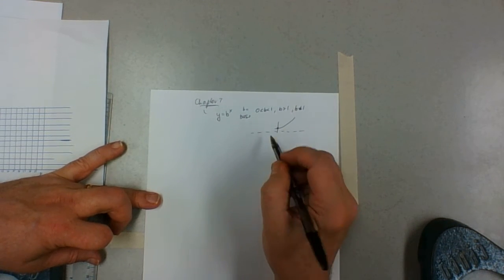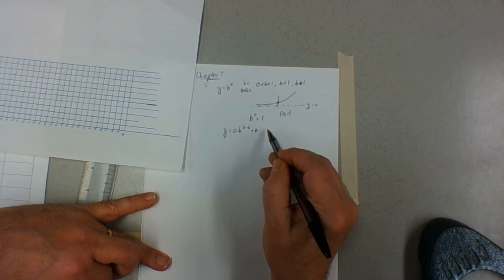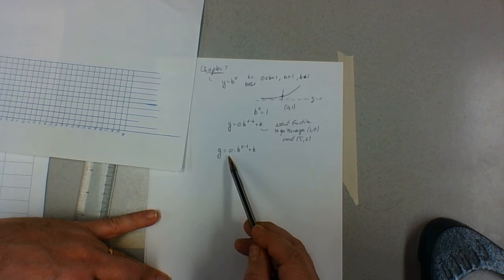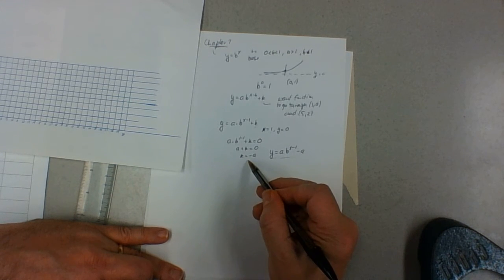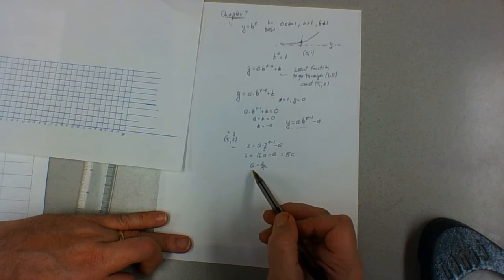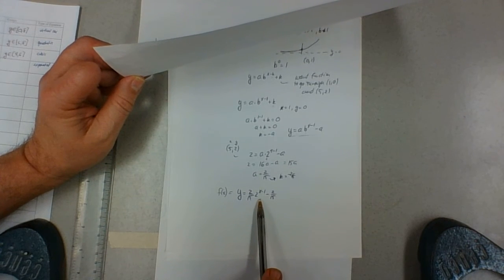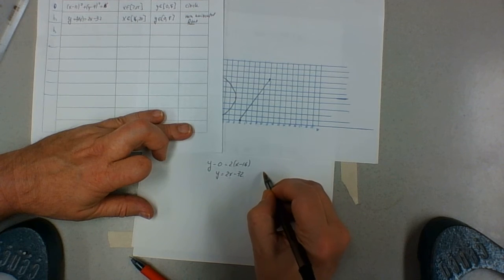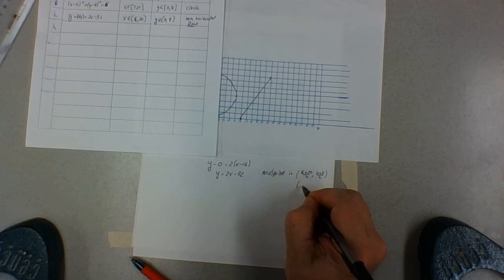Math 1400 Project Part 2